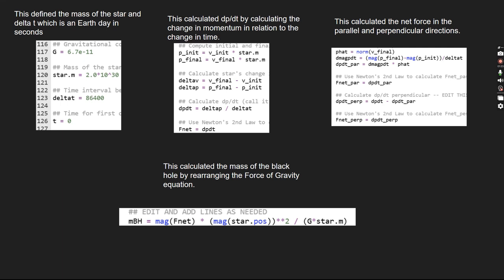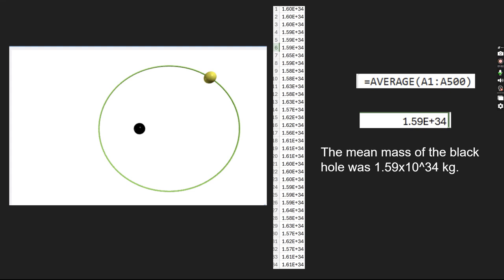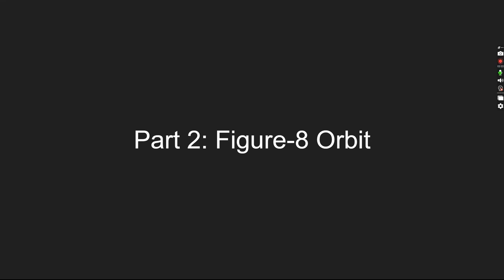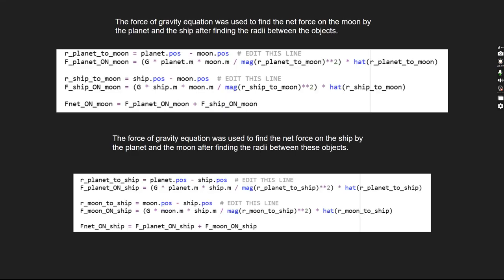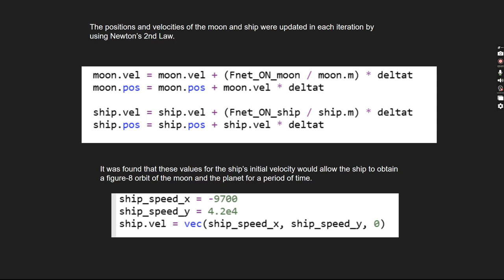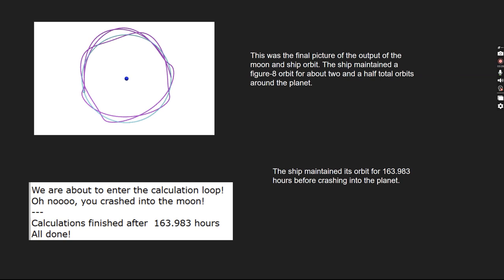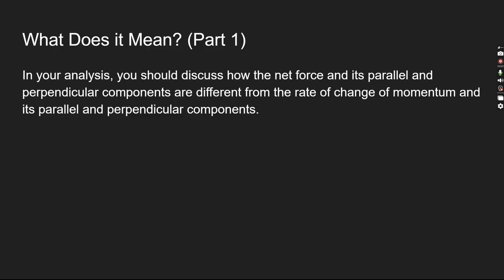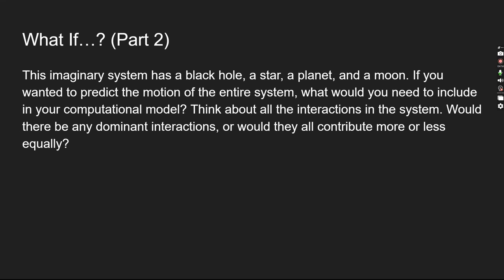Physics Lab 3 Report - William Miller Troutt